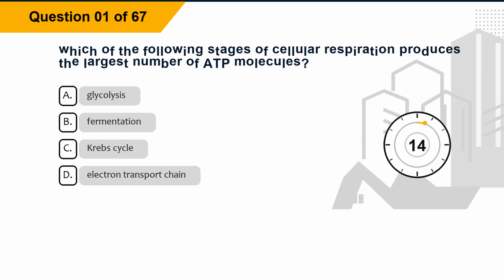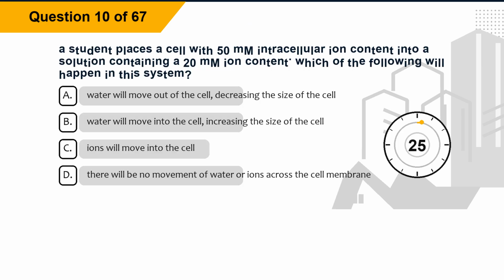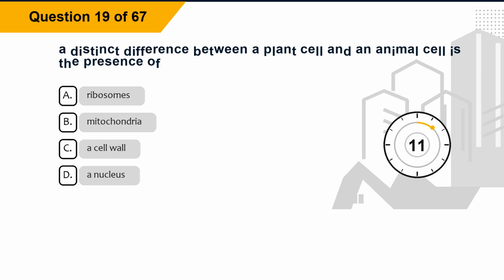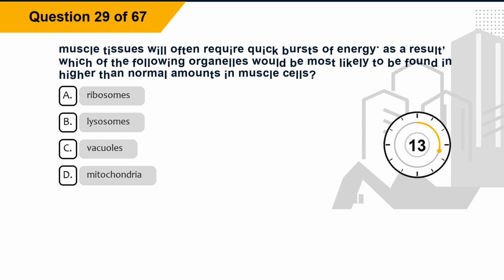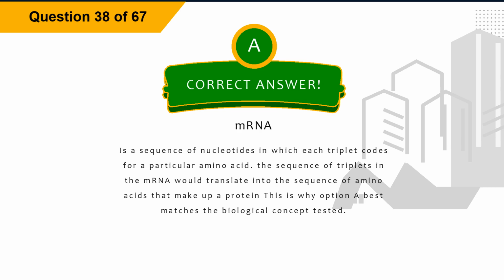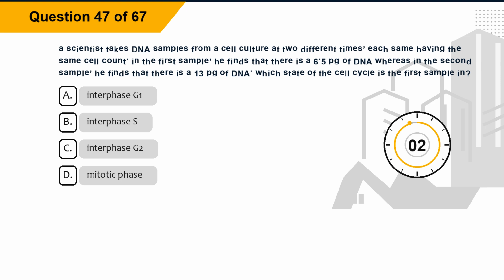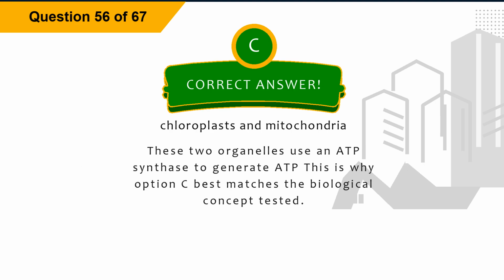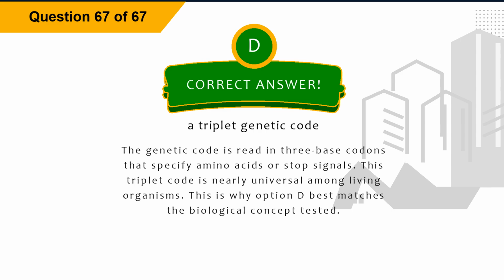HESI A2 Biology Practice Questions Free Review with Real Questions and Answers: 2026 Exam Prep Guide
Preparing for the HESI A2 Biology practice questions free section requires structured review and high-yield study resources for your upcoming exam. This complete video walk-through provides an authentic test-taking experience, featuring actual questions and answers formatted to reflect current 2026 exam standards. Whether you are aiming to enter a competitive nursing program or an allied health track, mastering fundamental biological principles is essential for achieving a top composite score on your entrance exam. In this lesson, we break down essential concepts across all major biological topics, including cellular structure, molecular biology, cellular respiration, photosynthesis, genetics, DNA replication, and protein synthesis.

Each question is presented with clear explanations that clarify complex cellular processes, metabolic pathways, genetic crosses, and scientific terminology. You will learn how key organelles function in eukaryotic and prokaryotic cells, how enzymes lower the activation energy, and how cell division occurs during mitosis and meiosis. To make the most of this practice session, pause the video after each question to test your baseline memory before viewing the detailed answer key. Active recall and regular self-assessment are proven learning methods that solidify memory retention, deepen understanding, and build test-day confidence for every dedicated nursing applicant preparing for their entrance assessment.

Studying with practice questions and answers allows you to pinpoint knowledge gaps early so you can focus your revision hours where they yield the highest score improvements. Our comprehensive coverage includes flashcards, a detailed breakdown of quiz concepts, and practical problem-solving strategies. If you want to review full practice exam setups, explore a practice flashcard set, or check your performance against standard testbank material, this guide provides a solid study baseline. Many students search platforms like Quizlet and Reddit for study advice, but having organized practice questions and answers with complete solutions saves time and ensures accurate and efficient learning.

If you are looking for additional study materials, a full practice guide, diagnostic practice exam, free tools, or a complete study guide to supplement your daily review, visit quizzprep.com today. Our platform offers high-quality exam help, structured question banks, printable answer sheets, and comprehensive exam review tools tailored for prospective nursing students. We provide related help, services, and online learning resources, including practice test PDF formats, test question breakdowns, and cheat sheet reference guides designed to streamline your study schedule and boost overall exam performance through structured, guided practice sessions for true test readiness.

Subscribe to our channel today and hit the notification bell to receive regular updates, fresh practice test quizlet multiple choice format reviews, and expert exam study guide sessions designed to help you succeed. For complete test prep solutions, interactive tools, and downloadable materials, visit quizzprep.com and take the next confident step toward your career goals with complete support and guidance available directly on our official website.